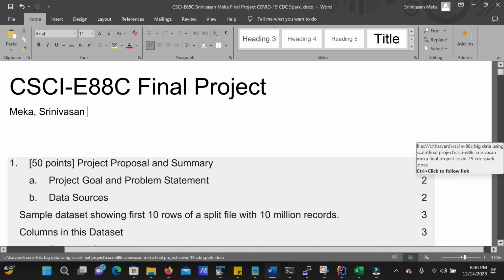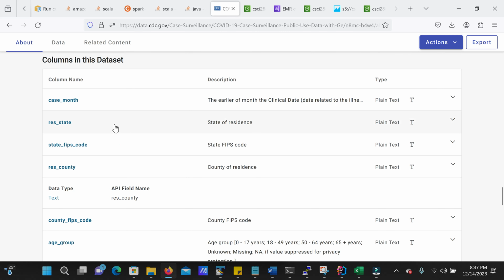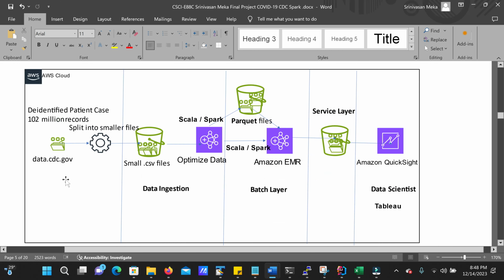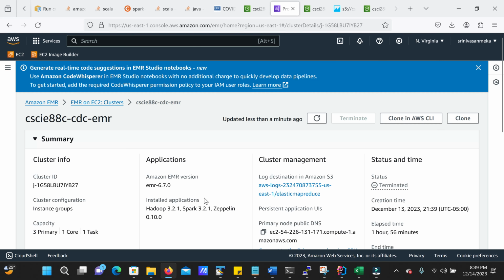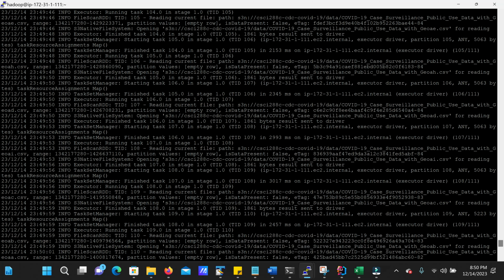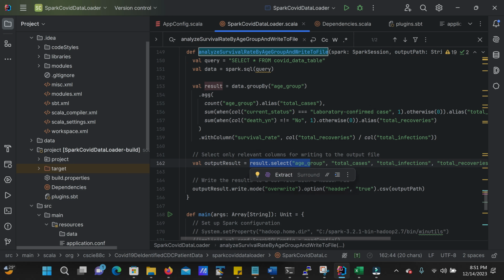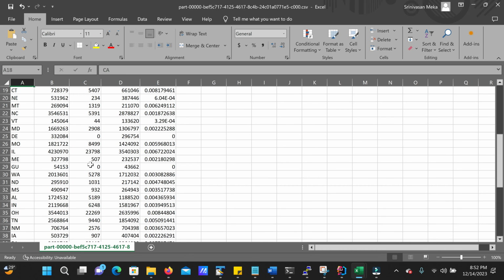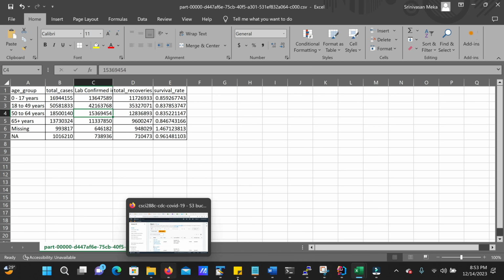CDC Covid 19 Deidentified patient data Programming in Scala for Big Data Systems